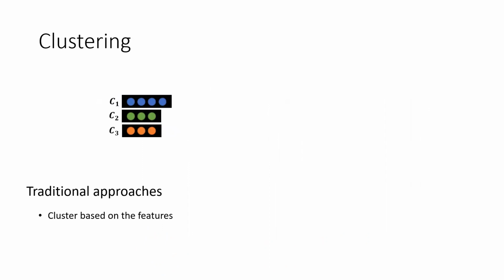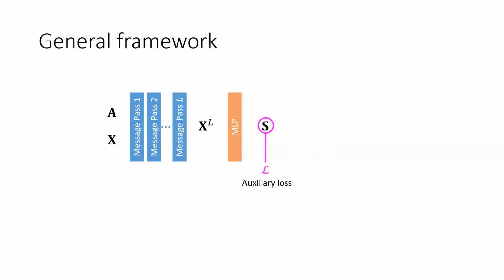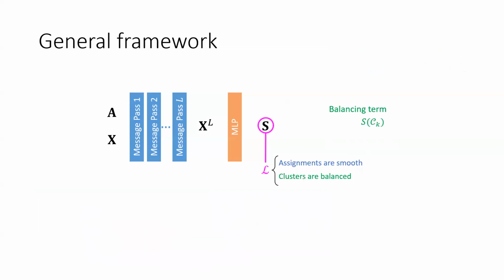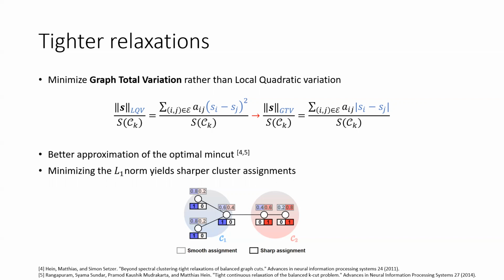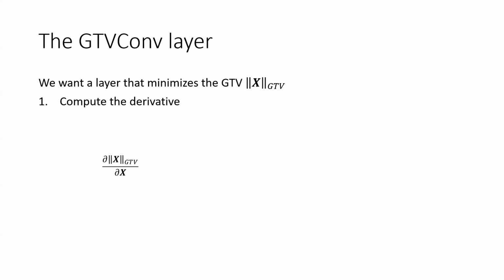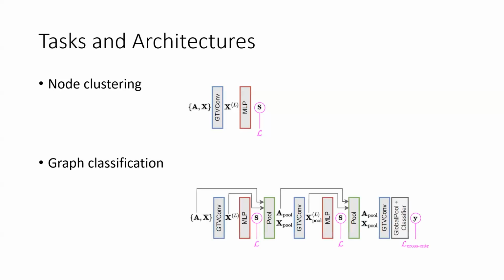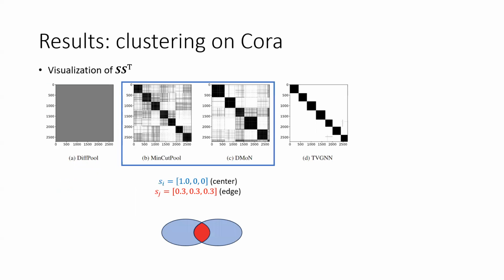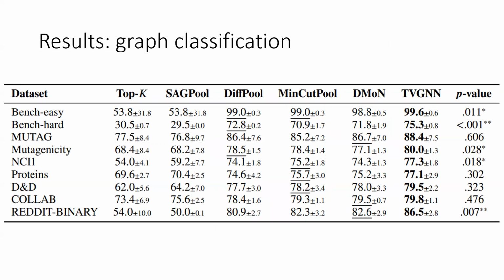Total Variation Graph Neural Networks (ICML 2023)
Presentation of the Total Variation Graph Neural Networks.

0:00 Introduction
0:13 Background
9:23 Methodology
14:03 Experiments and results